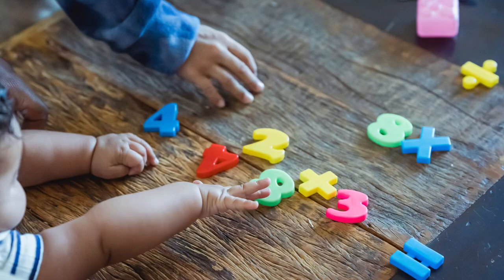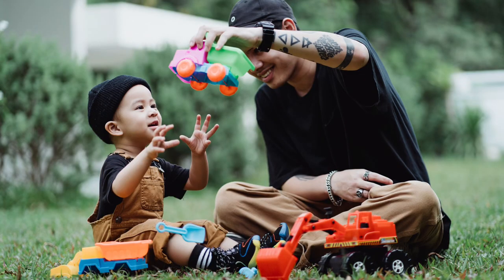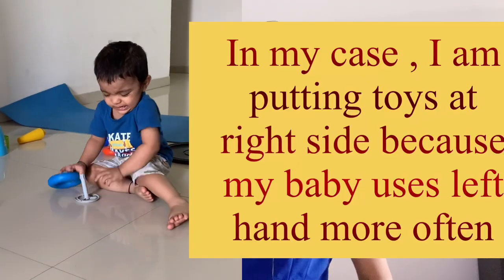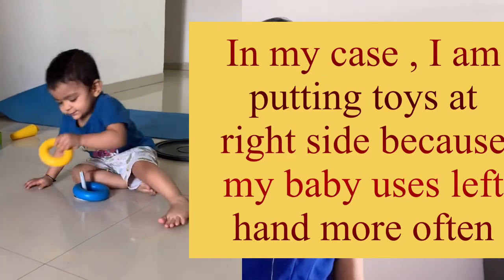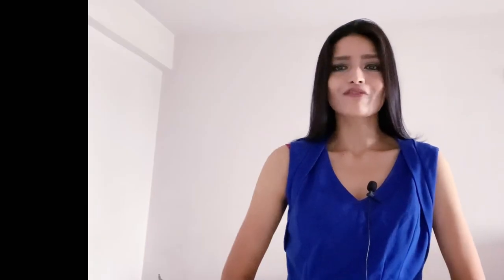What is crossing the midline activities for babies and toddlers ?